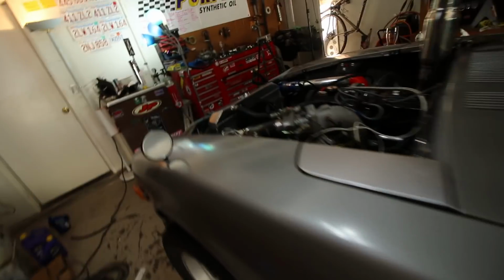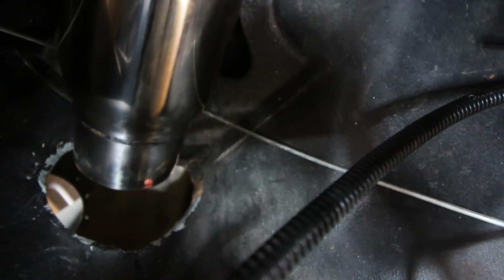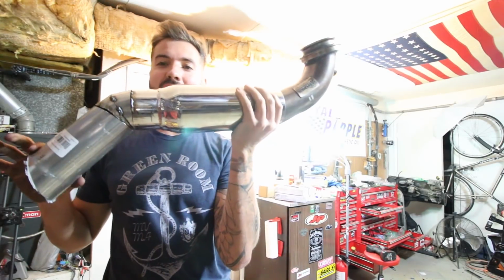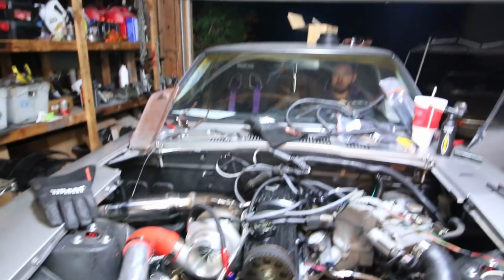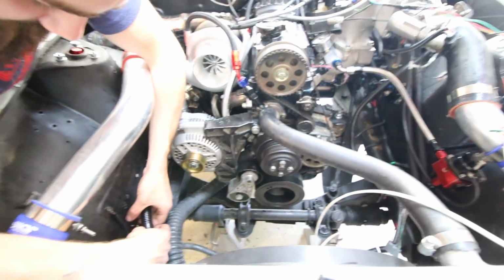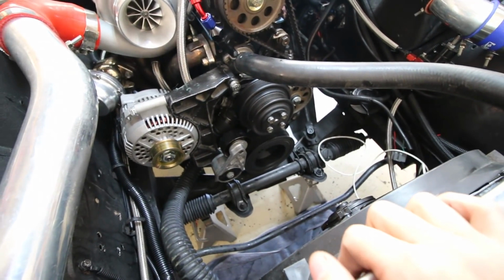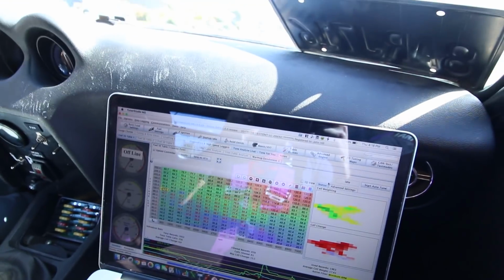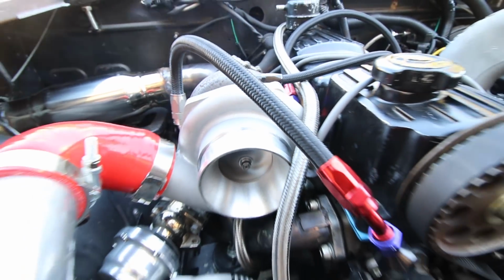Testing the new Turbo: Mid-Engine 4cyl 240z!!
The 240z's new turbo spools up and makes some boost!!

Help us on the road to 50k, smash those buttons!

VISIT  Boostedshades.com FOR RAD SHADES AND TO HELP SUPPORT OUR BUILDS!

Facebook.com/boostedshades
Instagram.com/boostedshades